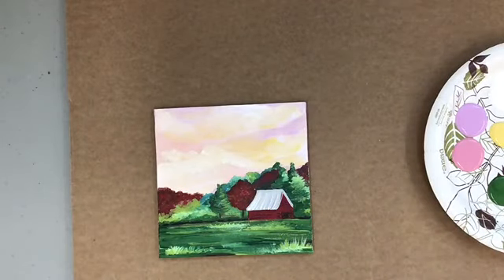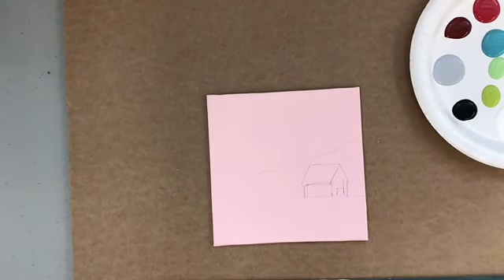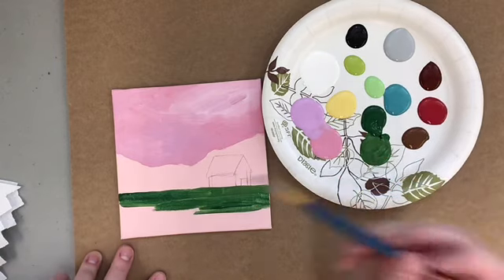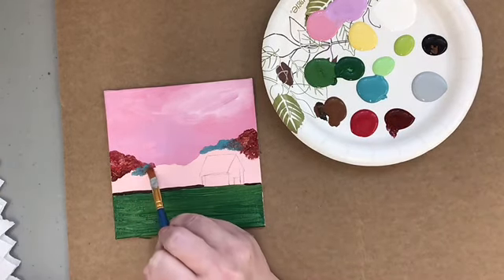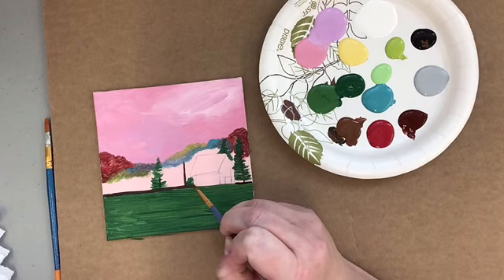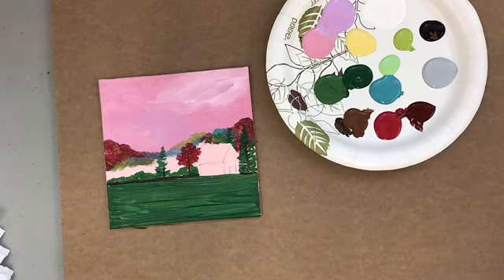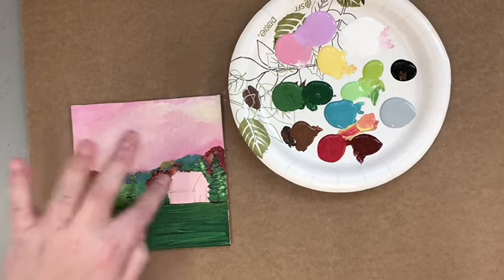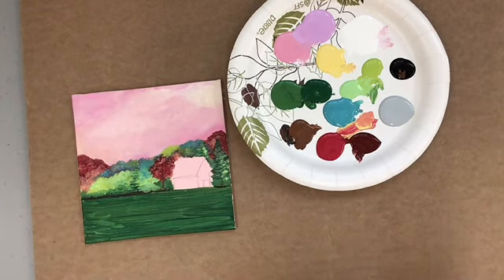Virtual Mini Art October